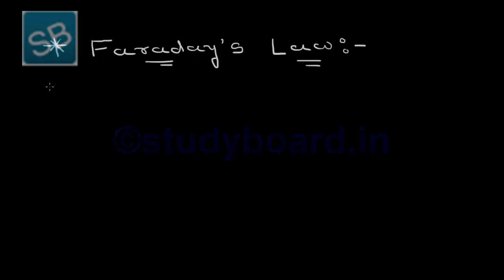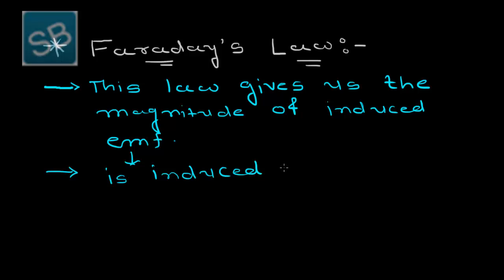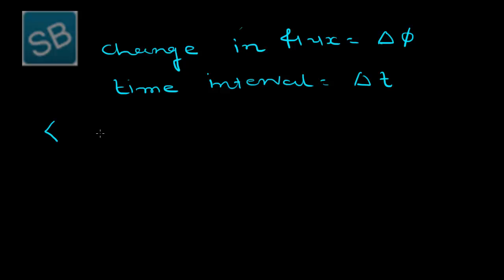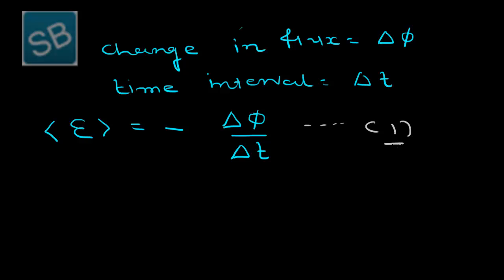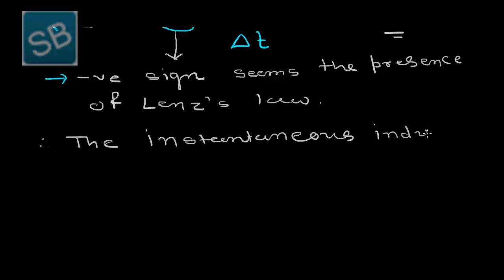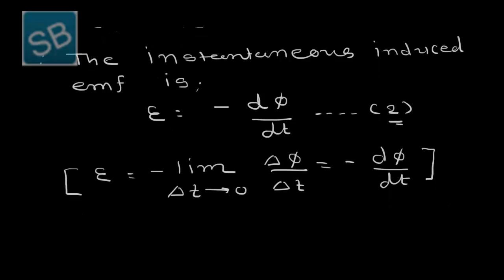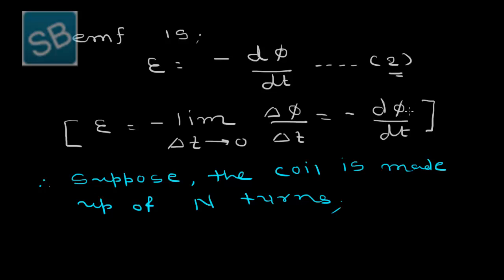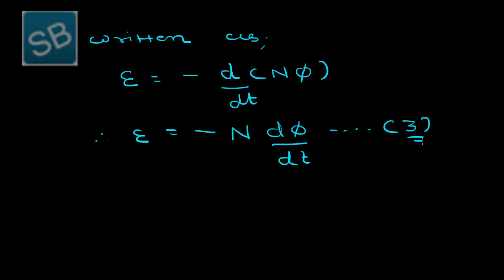5 Faraday's Law